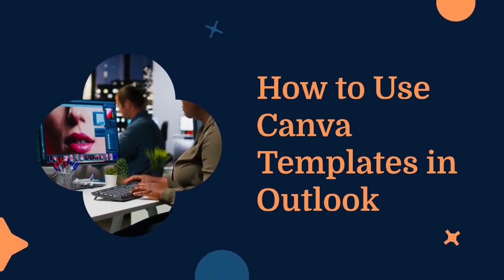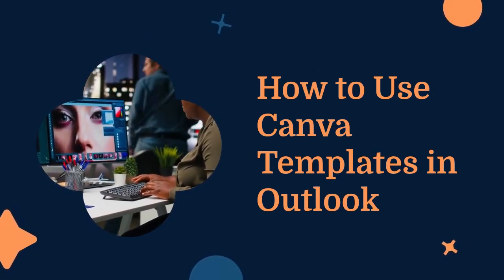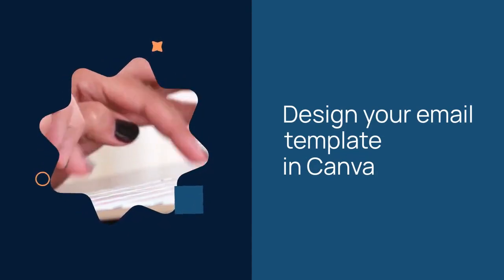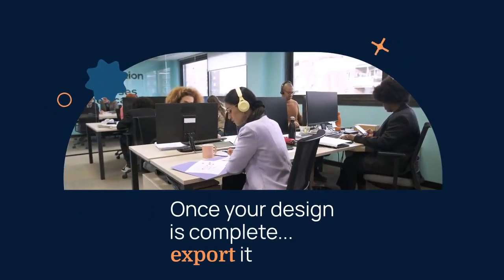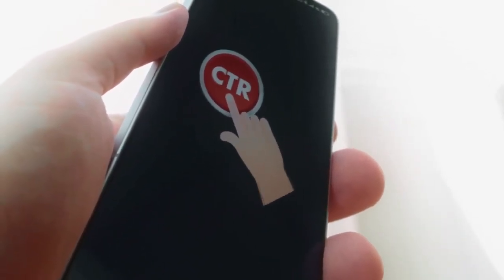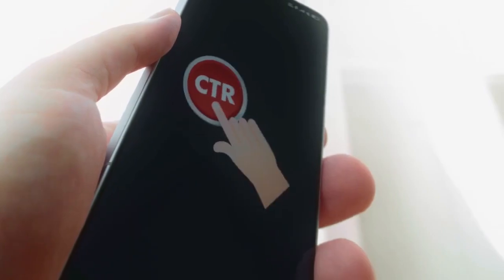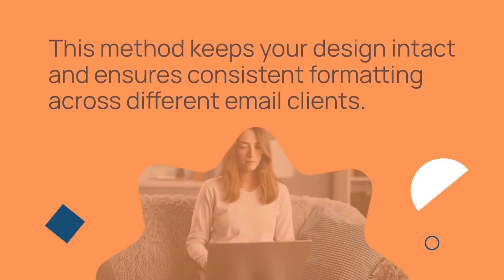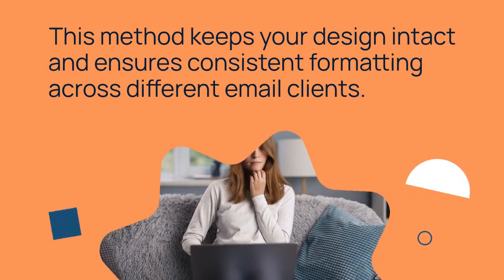How To Use Canva Email Templates In Outlook?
While Canva doesn't offer direct integration to use its email templates within Outlook's composition window, you can effectively leverage them by designing your email in Canva and then exporting it as an image or PDF. Create your visually appealing email design in Canva using their extensive template library. Once satisfied, download your design as a high-quality JPEG or PNG image file. Then, open Outlook, start a new email, and insert the downloaded image into the body of your email. For more complex layouts or interactive elements, you could export as a PDF and link to it from your Outlook email. This method allows you to bring Canva's design capabilities to your Outlook communications, ensuring professional and engaging messages.